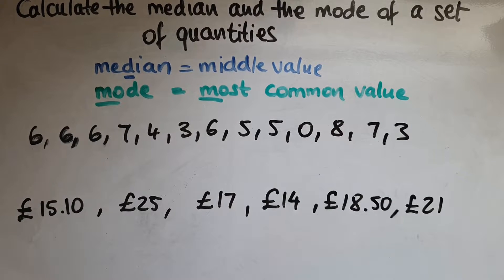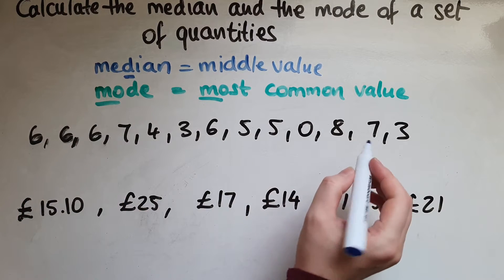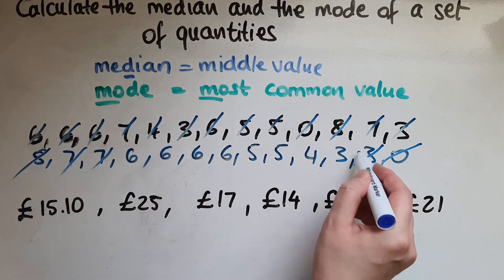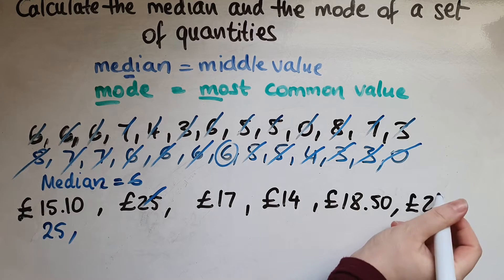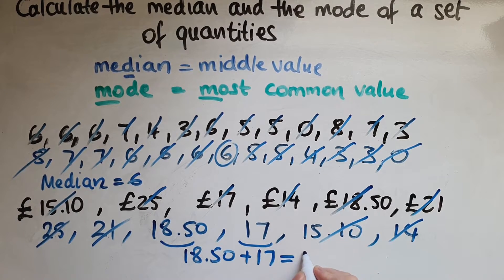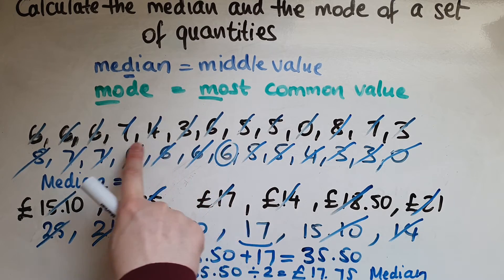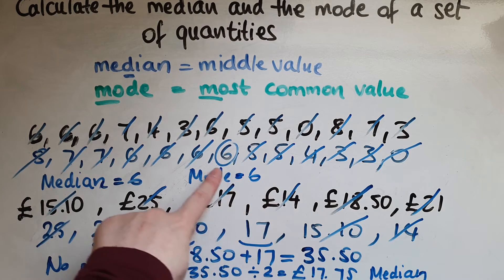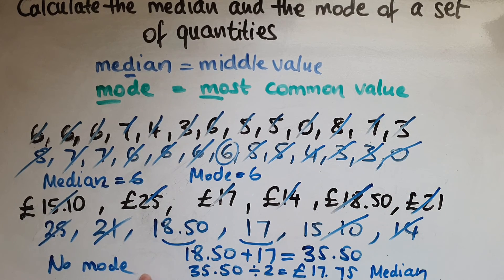L2.23.1. Functional Skills Maths Level 2: Calculate the median and mode of a set of quantities